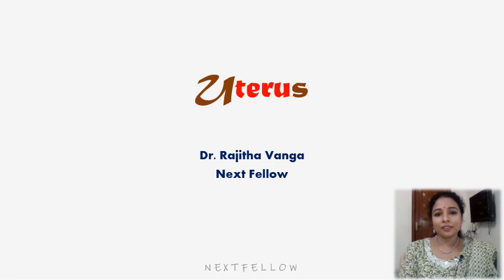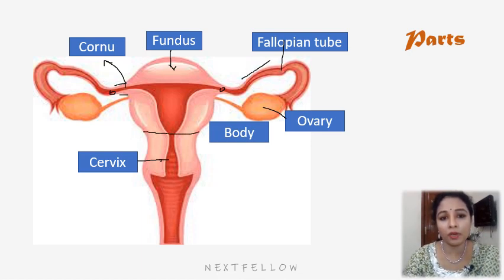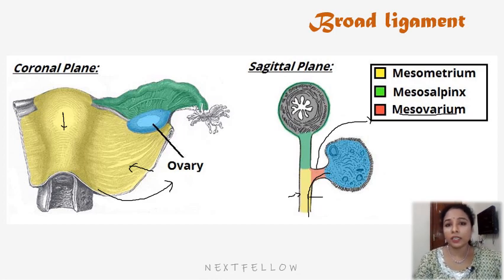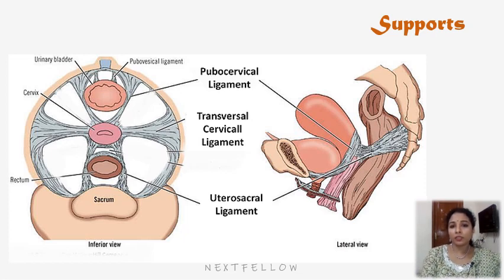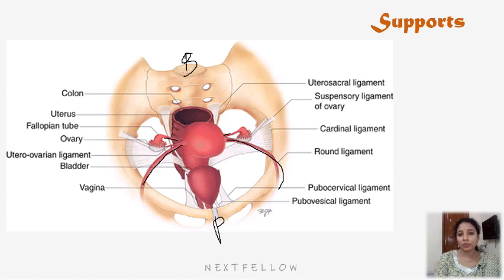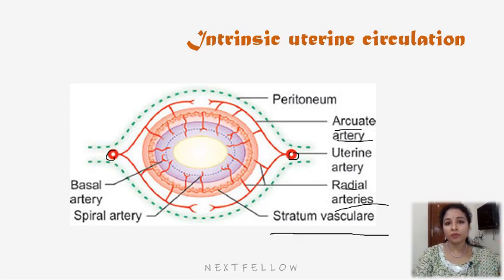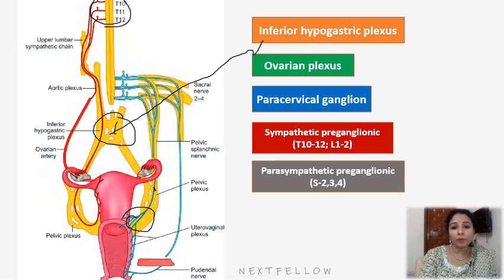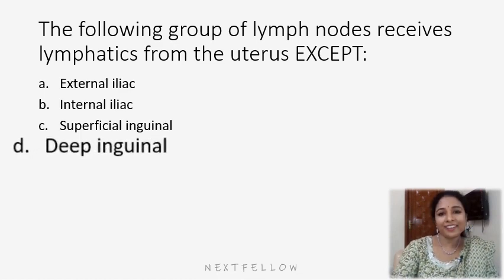Anatomy Uterus concept for NEETPG,FMGE,INICET,NEXT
Uterus